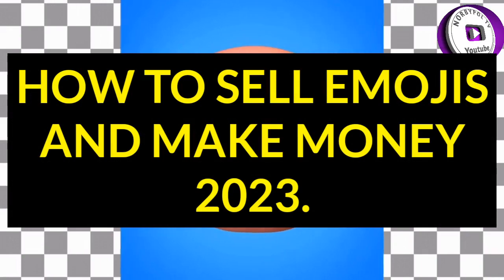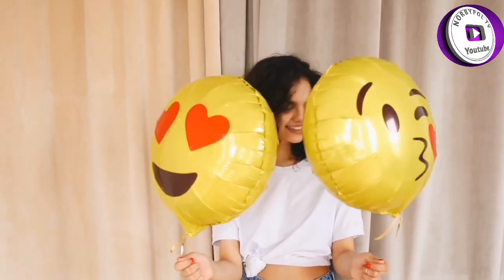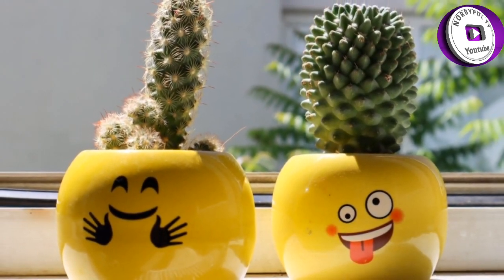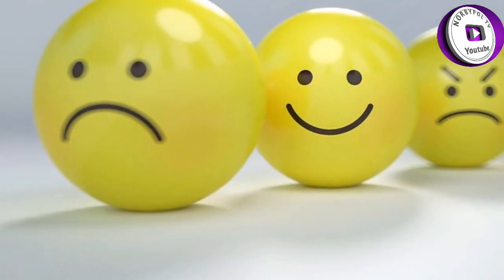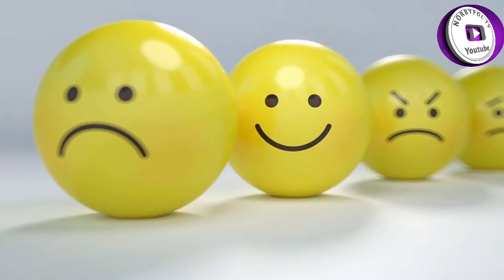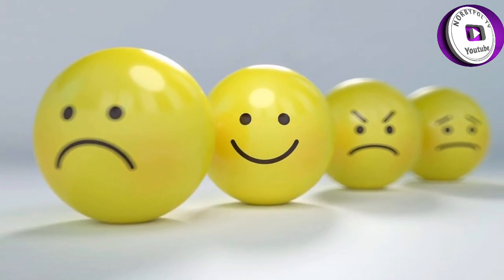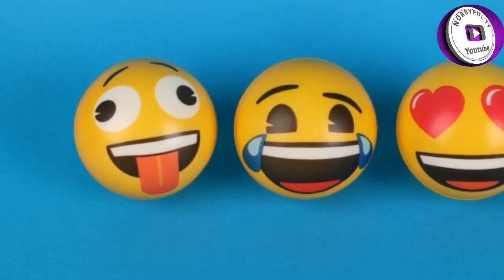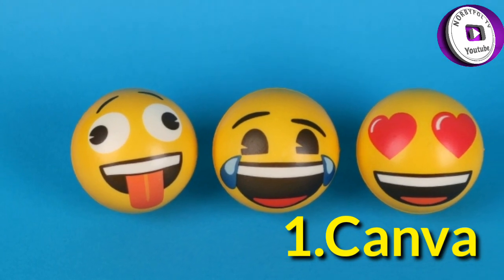Make money with emoji 2023| Make money online.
money from internet
paid surveys
real ways to make money from home for free
money making websites
side hustle online
get paid taking surveys
online earning
real ways to make money from home
paid online surveys
surveys to make money
surveys for cash
make money from your phone
earn money online 2021
take a survey for money
ways to earn money online
survey sites
best ways to make money from home
fast money online
get paid for surveys
legit ways to make money online
make extra money from home
make money online 2020
best online money making
earn money online free
win money online
quick money online
get paid online
legit surveys for money
make quick money online
fastest way to make money online
make easy money online
get paid for writing
make money online worldwide
surveys that pay cash instantly
best survey sites
ways to earn money from home
make money online now
best paid survey sites
ways to make extra money online
online jobs to make money
make money taking surveys
ways to make money on your phone
make 100 dollars a day
make money online with google
ideas to make money from home
surveys to earn money
best surveys for money
swagbucks earn money
ways to make extra money from home
make real money online
make money doing surveys
make money on the internet
make money online instantly
top ways to make money online
make money online surveys
ways to make money online fast
make money typing
makemoneyonline
make money from home jobs
highest paying online surveys
extra income from home
make money online reddit
earn extra money at home
make money right now
earn money online fast
extra money from home
high paying surveys
make money online legit
make passive income online
work online from home and get paid
trusted online money making sites
online survey jobs
best survey sites to make money
get paid to do surveys
highest paying survey sites
do surveys for money
online surveys for cash
legit ways to make money from home
surveys that actually pay
make easy money from home
surveys that pay real money
real ways to make money online
ways to make money online for teens
make money fast today online
websites to make money online
work from home earn money
make money fast from home
ways to make money online 2021
getting money online
surveys that pay cash
survey to earn
get paid for typing online
money earning websites
online surveys that pay cash
earn cash online
earn money by typing
get paid to be an online friend
get paid to write articles
paid survey sites
online surveys that pay through mobile money
earn money now
make money without a job
make money working from home
quick ways to make money from home
legit paid surveys
get paid for online surveys
make money doing nothing
best online surveys for money
online work to earn money
easy way to earn money online
make cash online
real surveys that pay
make money writing online
best websites to make money
ways to make money online as a teenager
ways to make money online from home
best survey for money sites
free surveys for money
get money now free
amazon surveys for money
earn real money online
websites that pay you a lot of money
earn extra money online
best paid surveys
writing articles for money
take surveys for money legit
surveys that pay money
easy money from home
online income streams
get money for surveys
easiest way to make money from home
ways to make quick money online
earn money taking surveys
things to do to make money at home
earn money from your phone
best ways to make money online 2021
make money online right now
earn money online $10 a day
earn income online
secret websites to make money
money typing
make money online youtube
make money from computer
online earning websites
online surveys to earn money
extra income online
money making sites
best site to make money online
top survey sites
legitimate ways to make money online
things to sell online to make money
ways for females to make money online
ways to get money online
paid to write
real ways to earn money online
ways to make money from home fast
ways to make instant money
make money on the side from home
surveys for real money
make money online typing
make money from home today
paid surveys that actually pay
make money from home legit